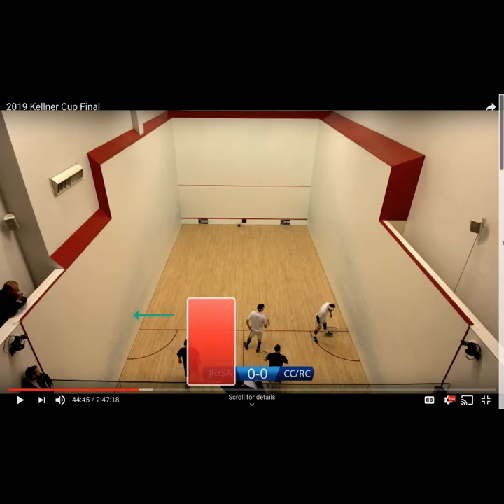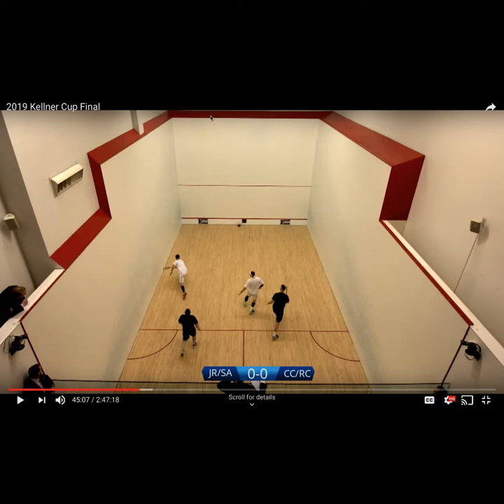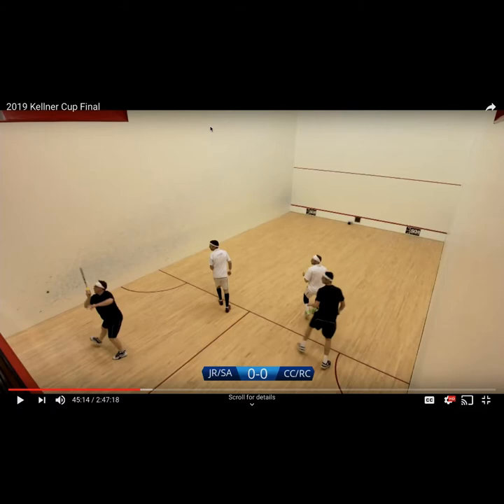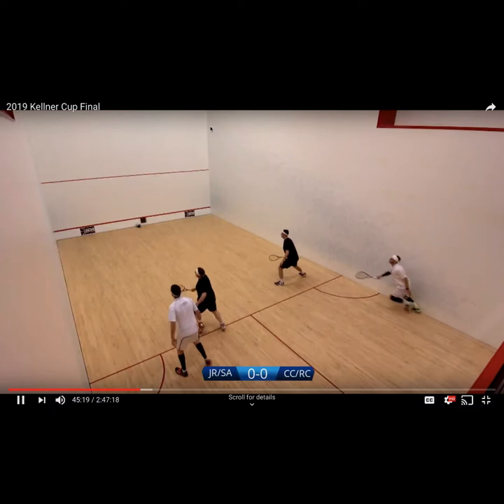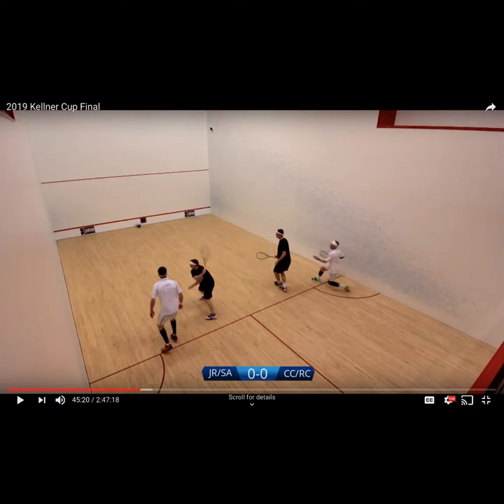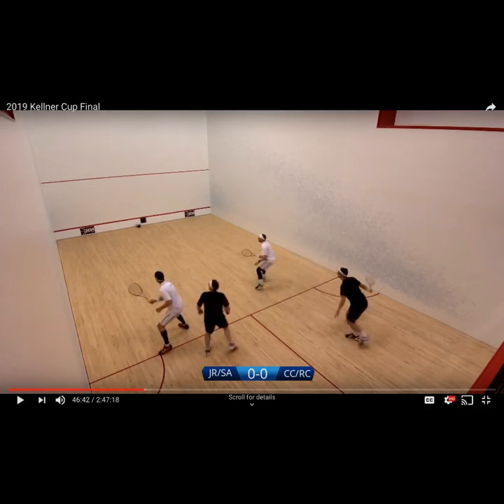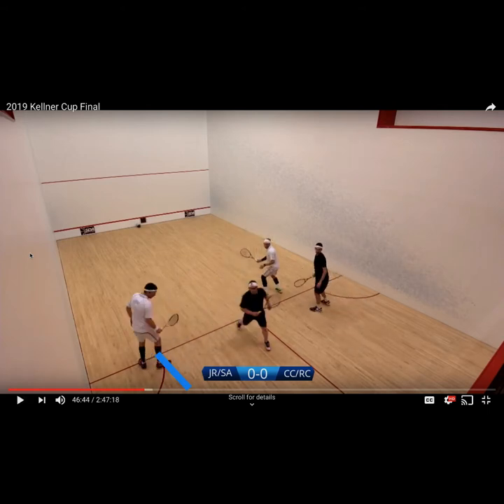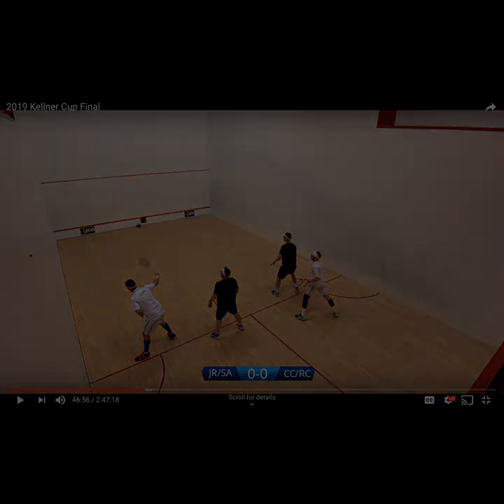MANEK Squash Doubles Vlog: Episode 2- Crossing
Epsiode 2 focuses on crossing, one of the most important concepts which relates back to positioning and how to put pressure/keep pressure on your opponents!